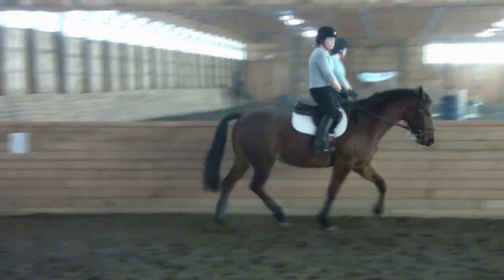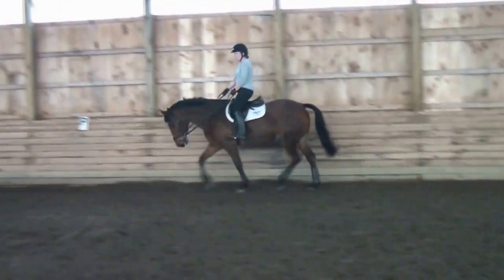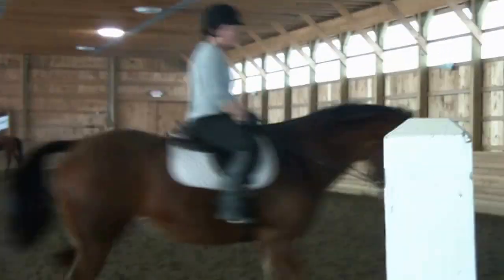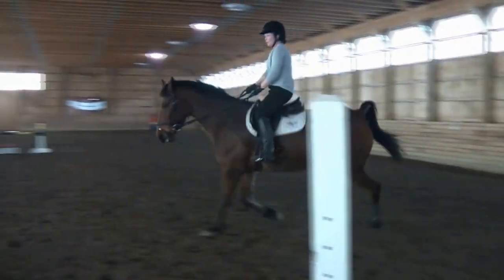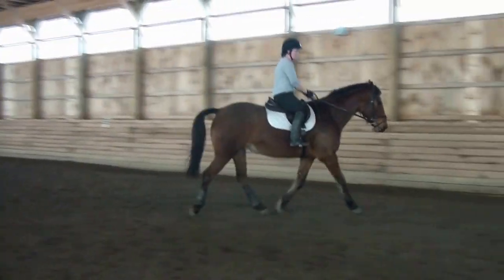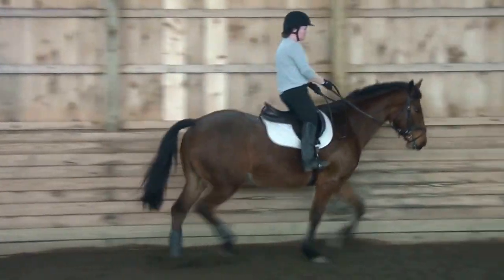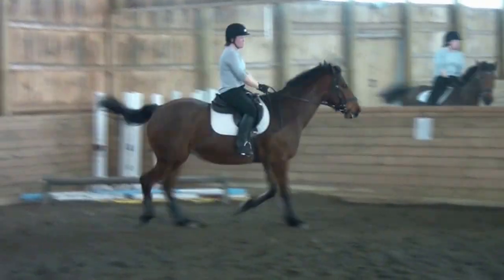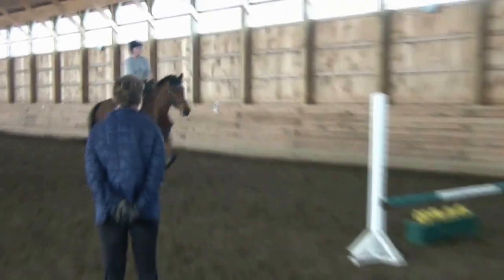Gina & Autumn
Lesson w/Jane